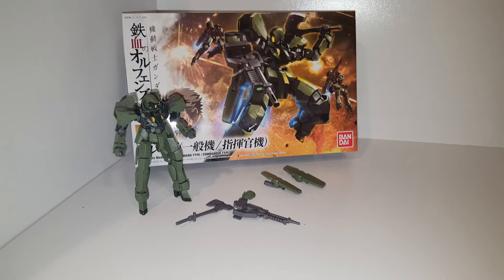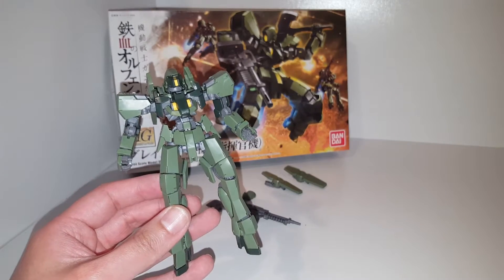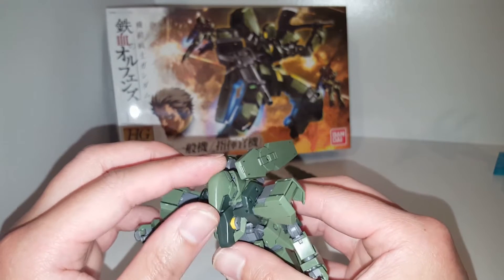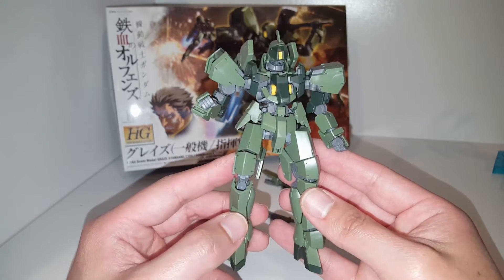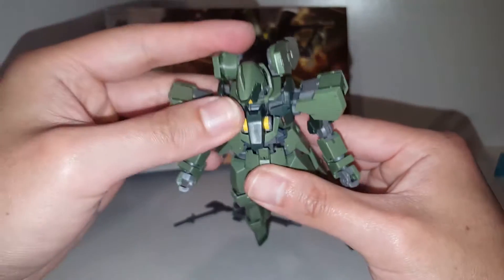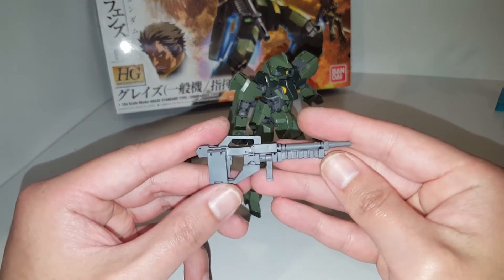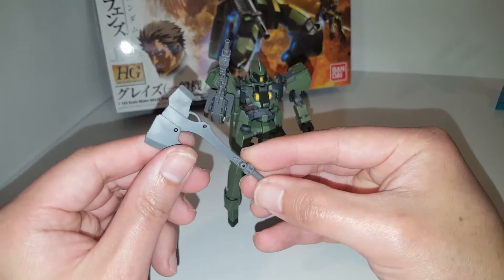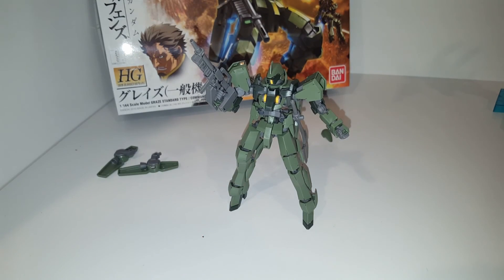Bandai Gunpla HG IBO 1/144 Graze Standard Type/ Commander Type Review